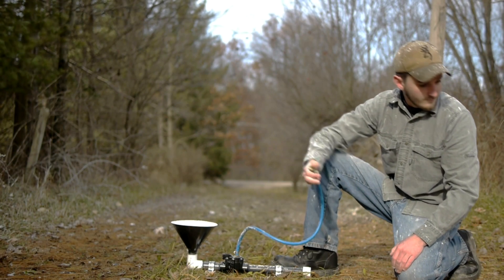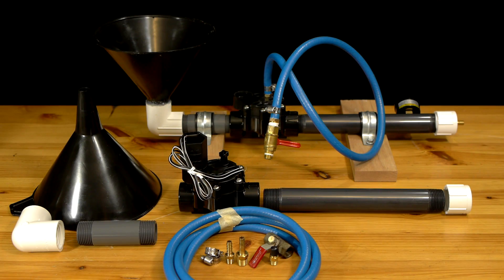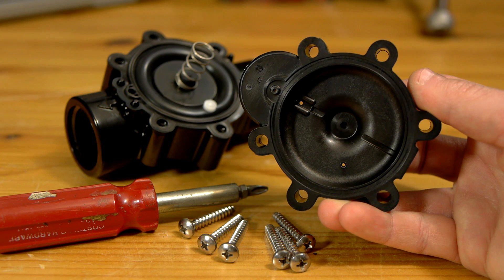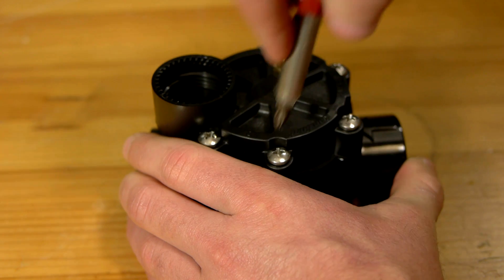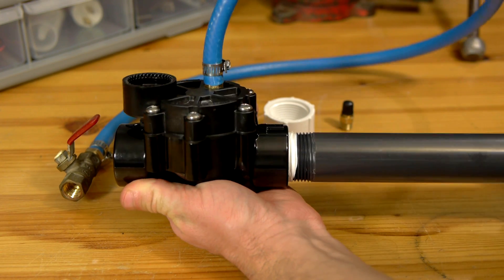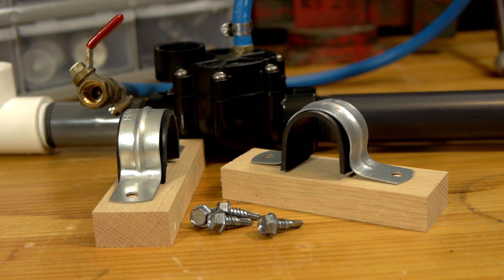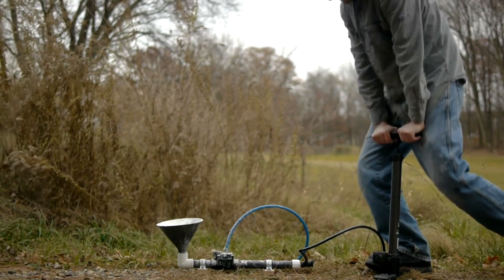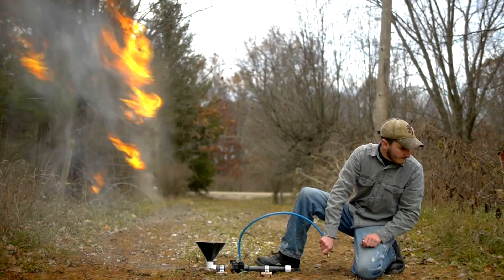How to Make an Explosion Simulator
This video demonstrates a simple design I came up with for safely simulating an explosion, such as what might be used in special effects. The most valuable piece of information this video demonstrates is probably how to modify a sprinkler valve, which is useful for all sorts of air powered projects. One problem that might arise in the valve modification is that the hose fitting threaded into the top might leak around the threads, in which case some epoxy can be applied around the fitting on the inside of the valve housing which should seal it pretty securely.